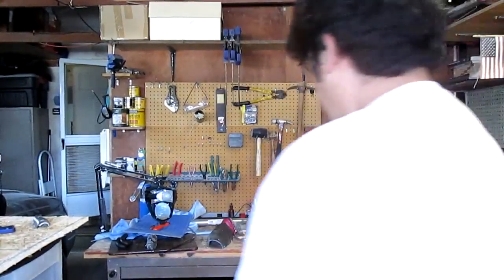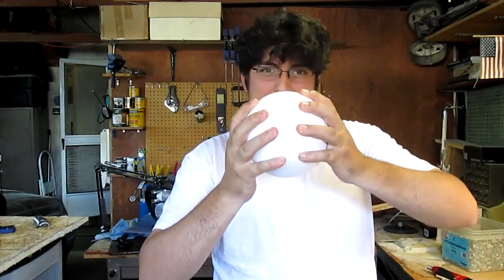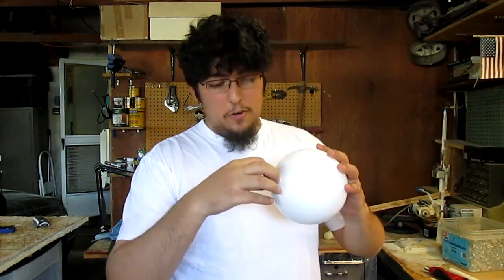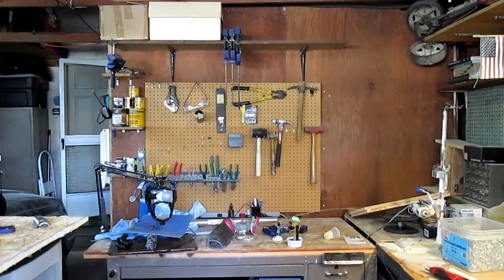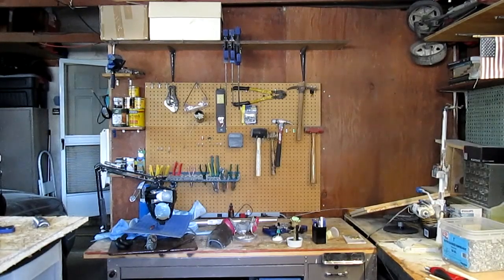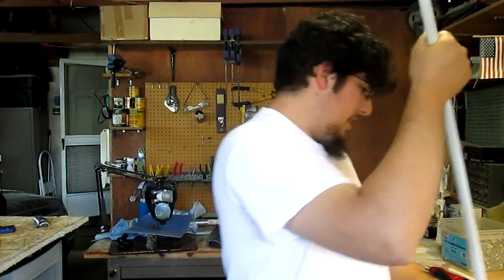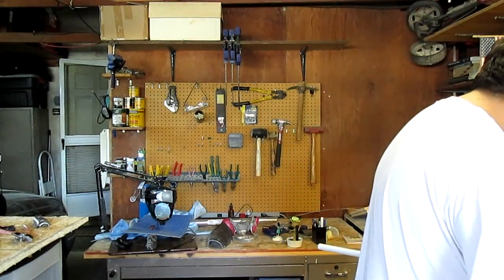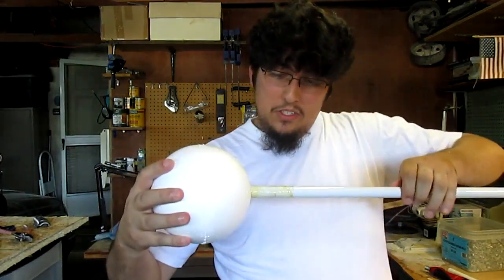mace1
the intro to making a mace